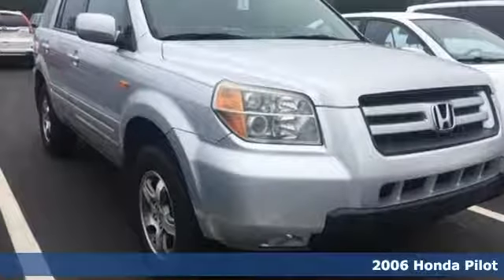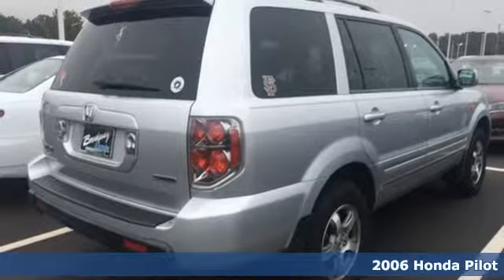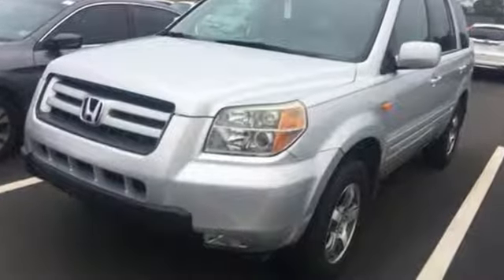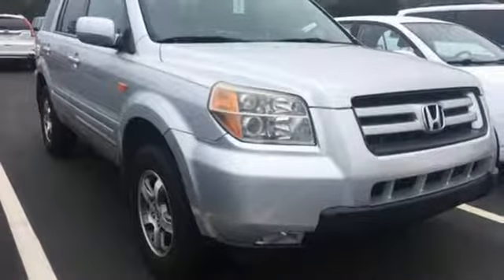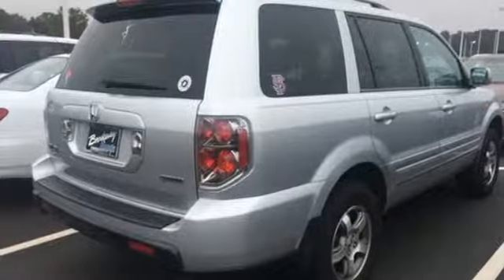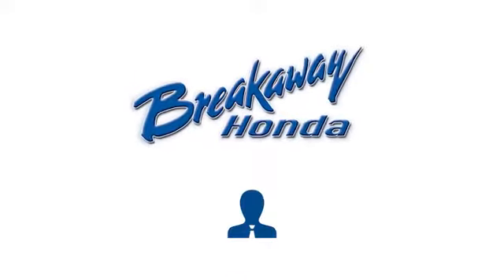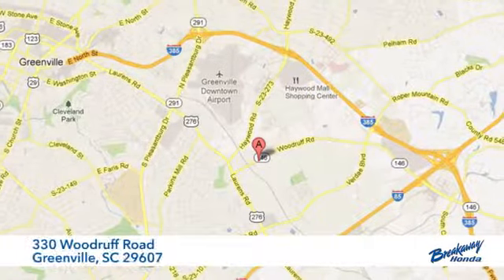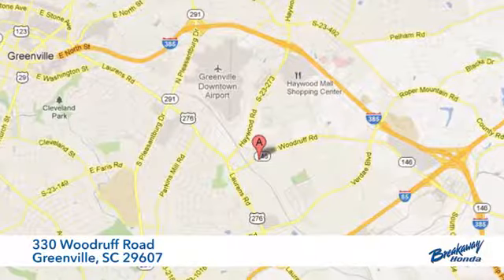Used 2006 Honda Pilot Greenville SC Easley, SC N190143A - SOLD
Year: 2006
Make: Honda
Model: Pilot
Trim: EX-L
Engine: 3.5L V6 SOHC 24V VTEC
Transmission: 5-Speed Automatic with Overdrive
Color: Silver
Interior: Gray
Mileage: 152589
Stock #: N190143A
VIN: 5FNYF18586B023642
Pre-Auction Car. This vehicle failed to meet Breakaway Honda's retail used car inspection. Pre-Auction Cars have issues including, but not limited to: Mechanical, Driveability, Cosmetic, etc. Some of these Pre-Auction cars are unreliable or unsafe based on Breakaway Honda's standards and are therefore deemed "Tow Away". No Warranty is expressed or implied. Prices are Non-Negotiable. Cars will not be held. Cash or Certified Funds are required at time of purchase. Drivers License and Proof of Insurance required. Free Car Fax Available. Odometer is 22379 miles below market average!brbrbrAwards:br * 2006 KBB.com 10 Best Used SUVs Under $10,000brFor more information, Kelley Blue Book is a registered trademark of Kelley Blue Book Co., Inc.

Address:
330 Woodruff Road